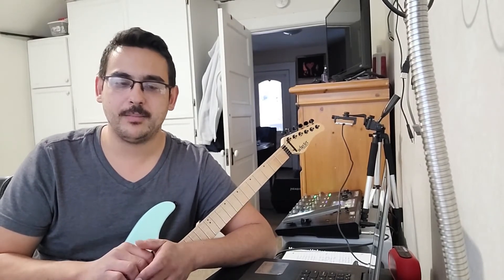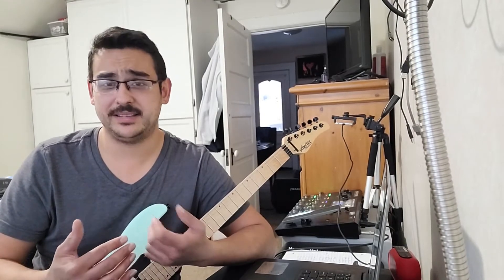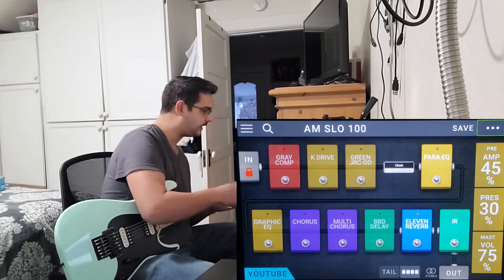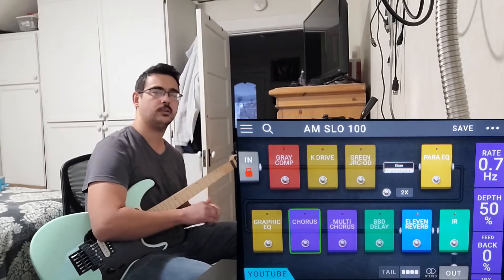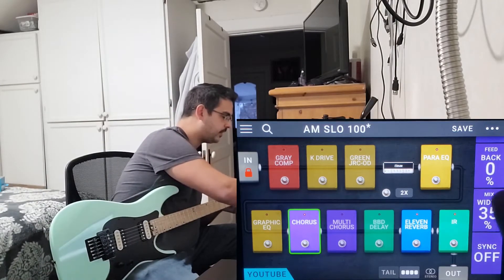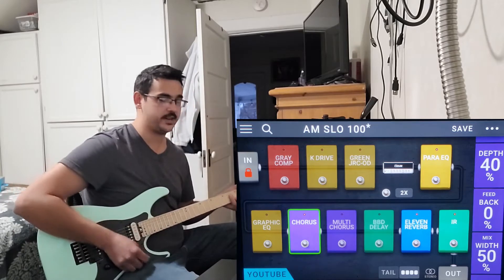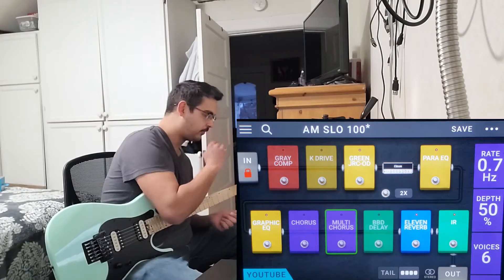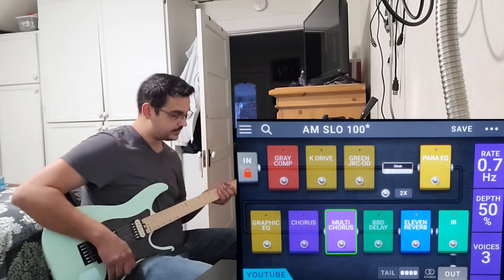Headrush FX Models - How I Use Chorus/Multi-Chorus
Just some quick thoughts on chorus in general and specifically how I use it in Joe Mansman and the Midnight Revival Band.  Both the Chorus and Multi-Chorus are really great modulation effects in the Headrush line of products, but like most modulation I tend to think they have a very limited usable range before the effect gets ridiculous and becomes a novelty.  Enjoy, and please let me know in the comments section what your favorite chorus settings are and the context of the rig you use them in, I'd love some more ideas and ways of doing things!

Wanna know what the parametric EQ in all of my rigs is?